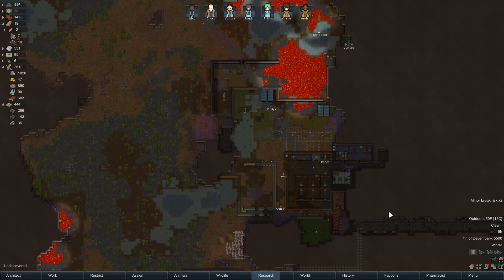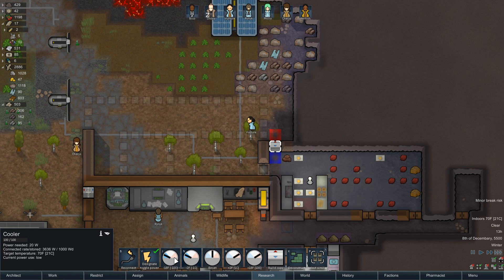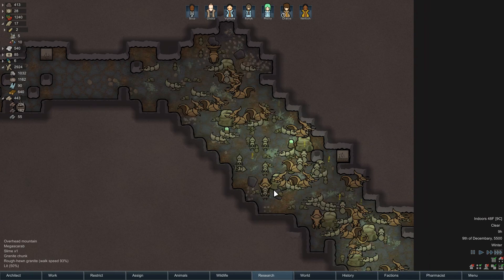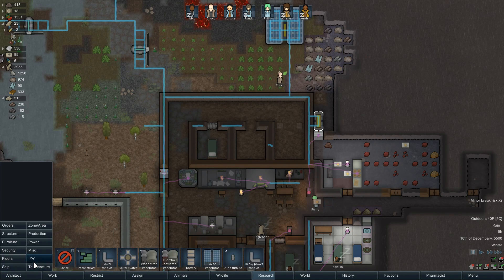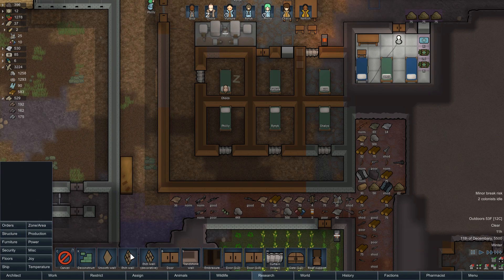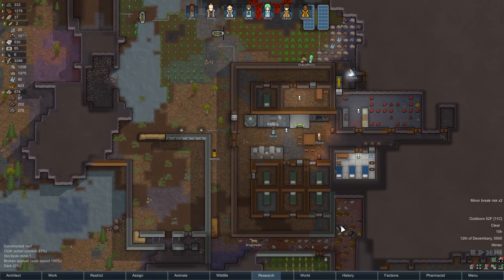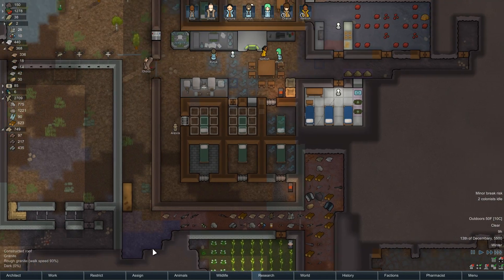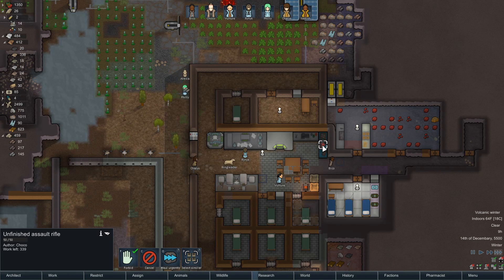Rimworld: Techno Terror! - Part 9: It's Plugged In Now [Extreme+ Modded]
It's time for post-Singularity adventures on a desolate volcanic world! This colony will be featuring the Glitter Tech and Psychology mods, as well as Advanced Biomes and Better Infestations for some environmental excitement! "Extreme+" just means that I've tweaked the AI settings a little harder, for a better challenge.